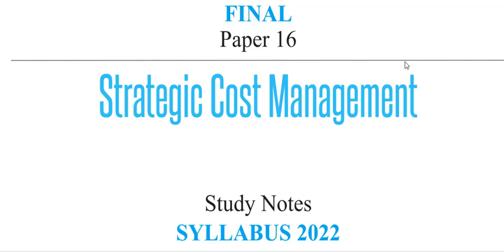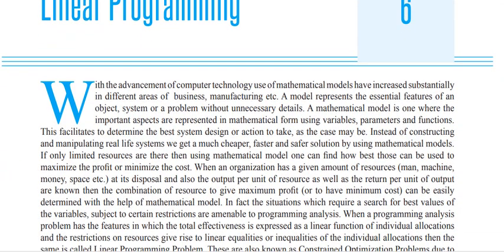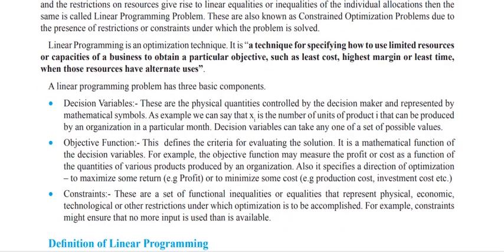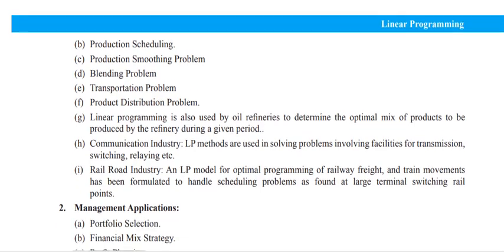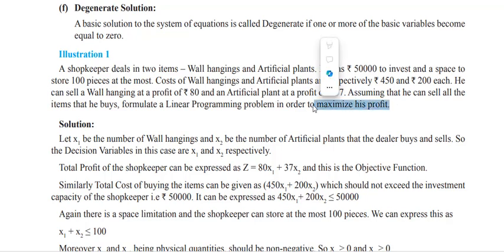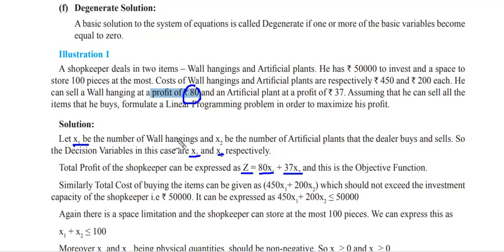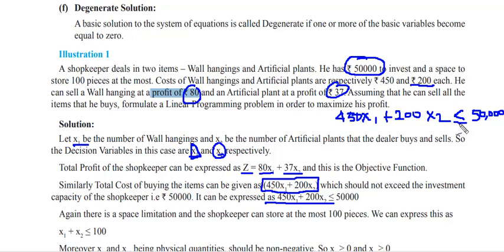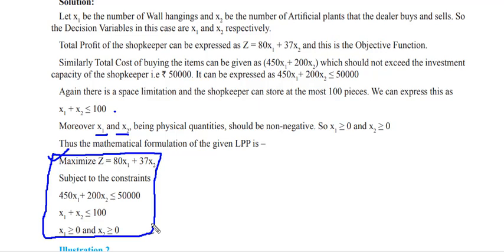CMA P16,SYLLABUS-2022, CLASS 1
CMA FINAL,SYLLABUS-2022, PAPER-16
Strategic Cost Management Module 6. Linear Programming
          Illustration 1